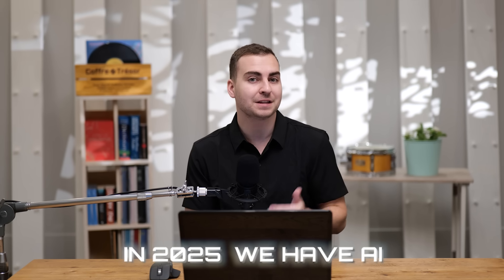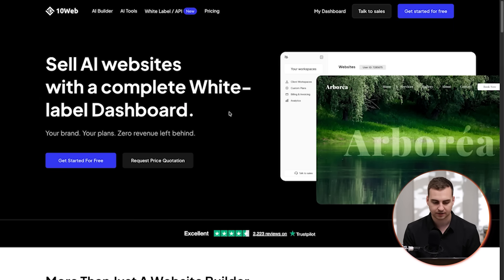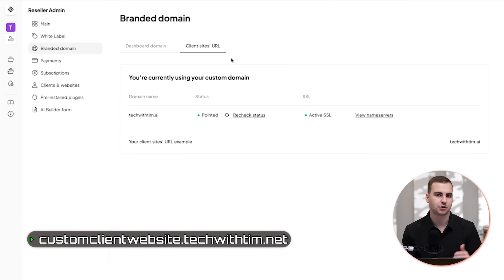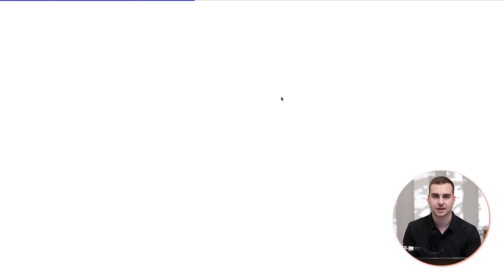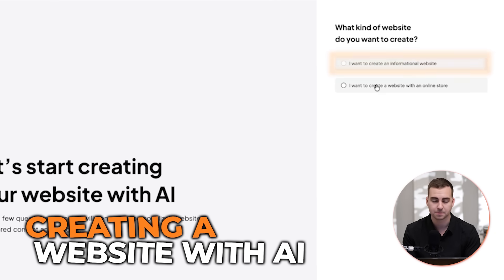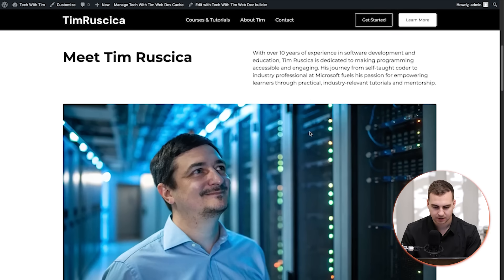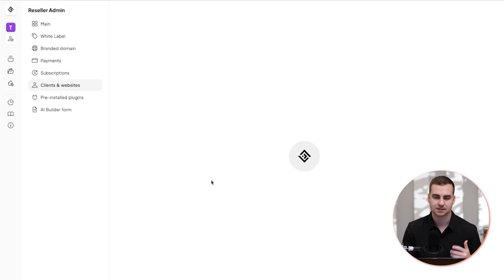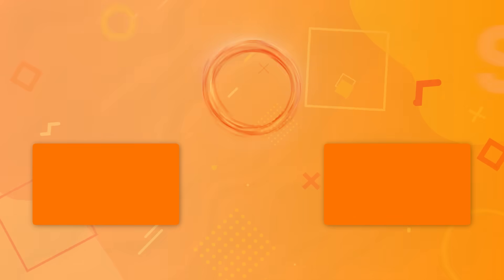How I’d Start a Web Dev Agency in 2026 (Using AI Instead of Employees)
I've advocated that one of the best side hustles for programmers is building websites for small businesses. There's a lot of mom-and-pop shops that don't have any websites at all. If you can just build a simple one from them, you can get paid a few hundred dollars - but I think there's a significantly better way to do this.

DevLaunch is my mentorship program where I personally help developers go beyond tutorials, build real-world projects, and actually land jobs. No fluff. Just real accountability, proven strategies, and hands-on guidance.

⏳ Timestamps ⏳
00:00 | White Labelling a Web Dev Agency
01:11 | 10Web Platform
02:13 | Reseller Dashboard
02:47 | Domain Configuration
03:34 | Payments & Subscriptions
04:27 | Plugins & Config
05:35 | Creating a Website With AI

UAE Media License Number: 3635141